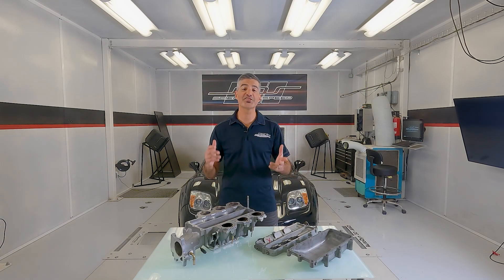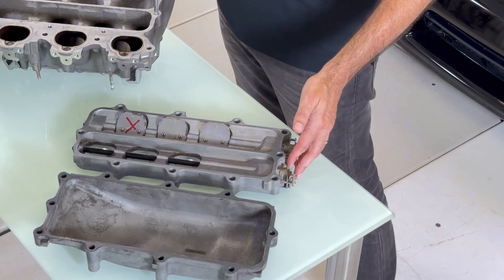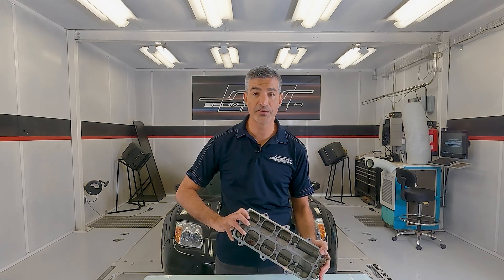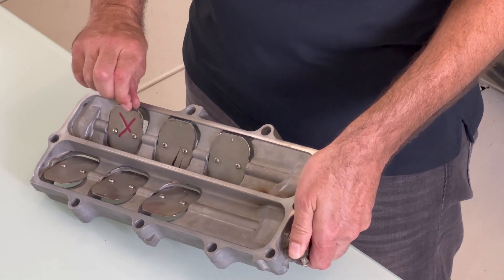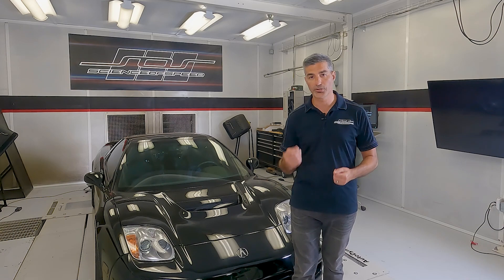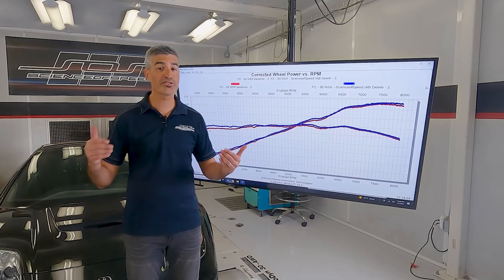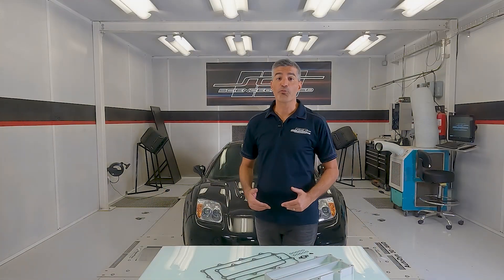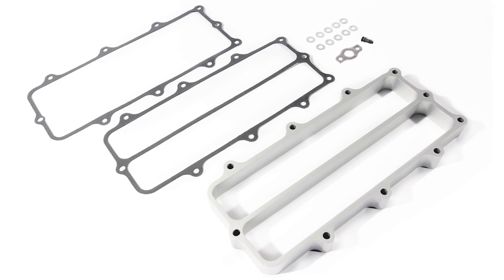ScienceofSpeed Intake Air Bypass (IAB) Delete Kit - NSX, 1991-05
The factory Intake Air Bypass (IAB) system, also known as the Variable Volume Intake System (VVIS) is a vacuum-operated set of valve plates that alters the volume of the intake depending on load. ScienceofSpeed investigated what the effect of simply removing the IAB system would be - and to our surprise, removing the IAB system resulted in no power loss - and in fact, slight power gain.

Purchase your IAB Delete Kit here!